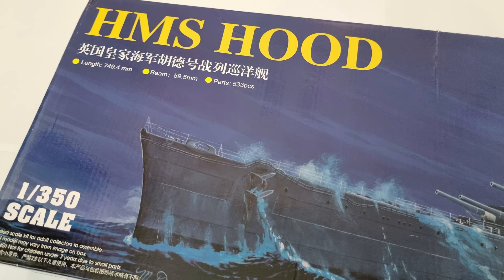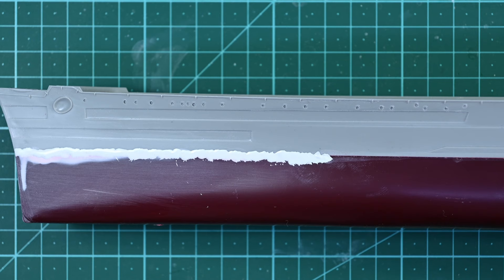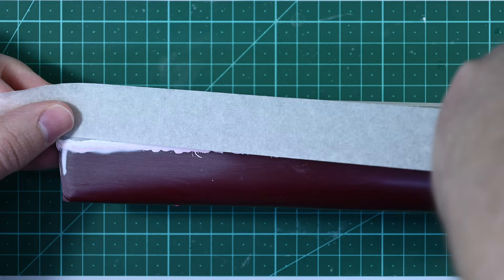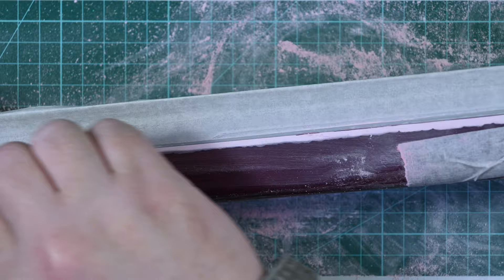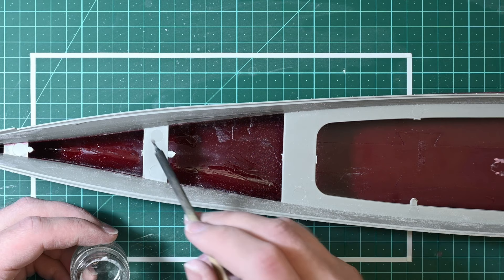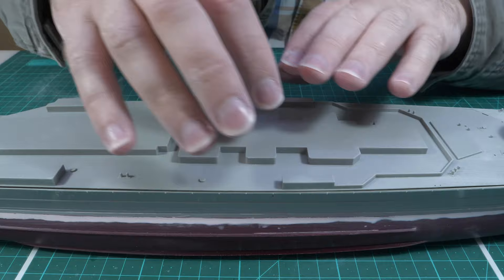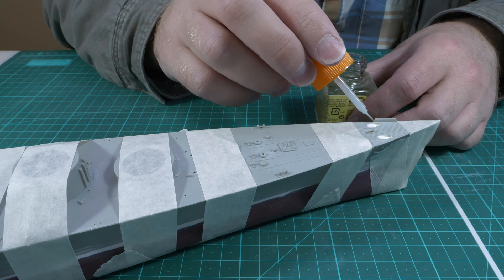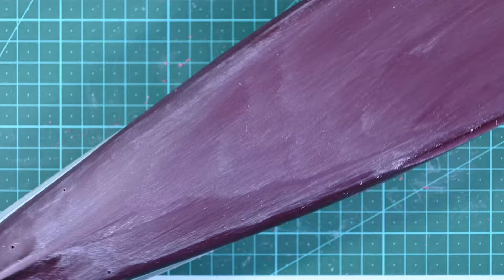1:350 HMS Hood: Part 3 - Main Deck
In this video I finish the joint between the upper and lower hull and install the main and quarter decks.

HMS Hood Association: Trumpeter 05302 Basic Review Plus Improvement Suggestions

00:00 - Intro
00:32 - Fixing the Seam
07:14 - Installing the Deck
11:46 - Cleaning the Lower Hull
13:09 - Outro